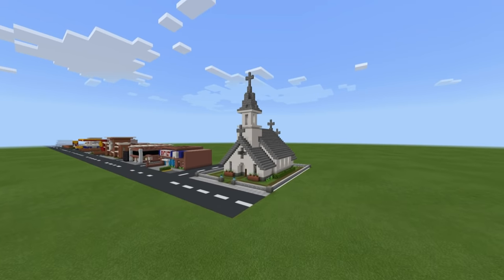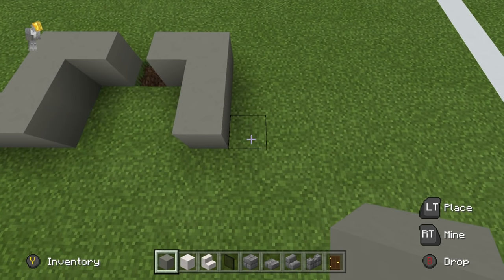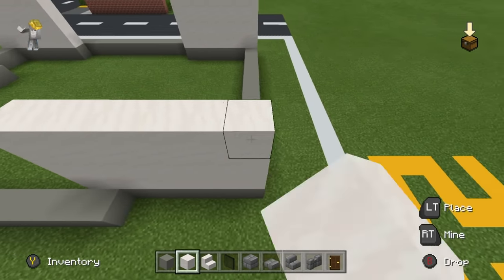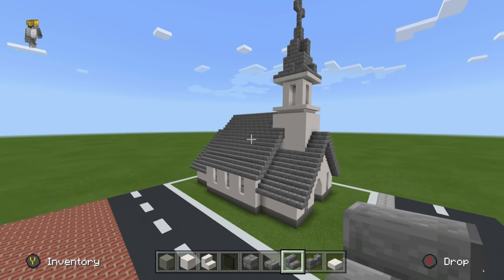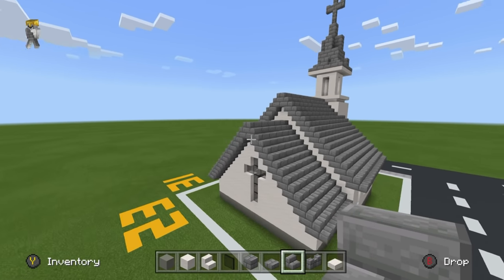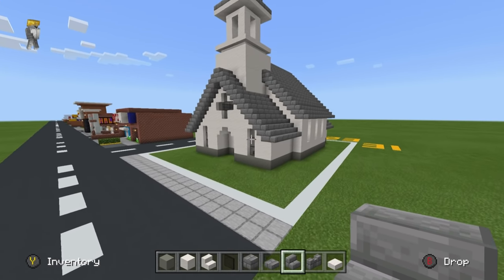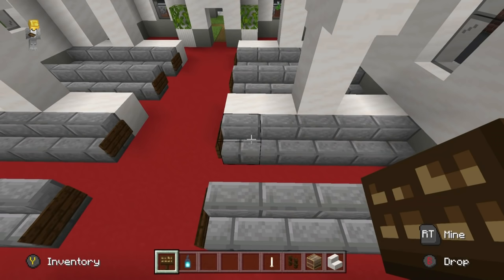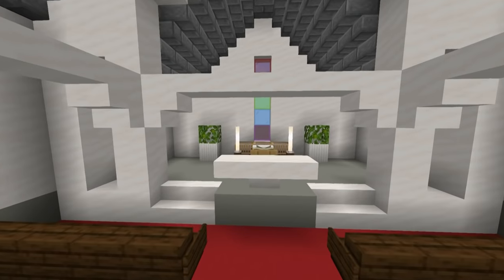Minecraft Tutorial: How To Make A Church "2020 City Build Tutorial"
In this video i show you how to make a Church! In this tutorial i show you how to make the interior as well!